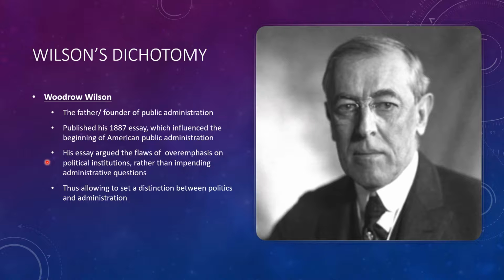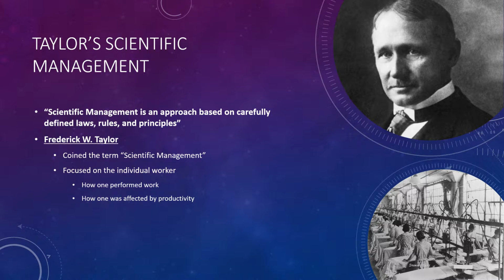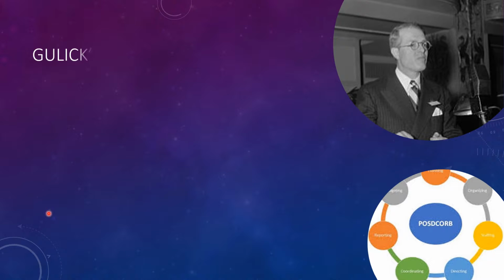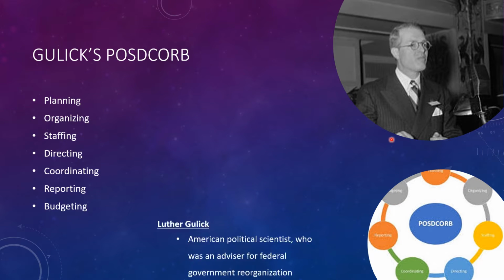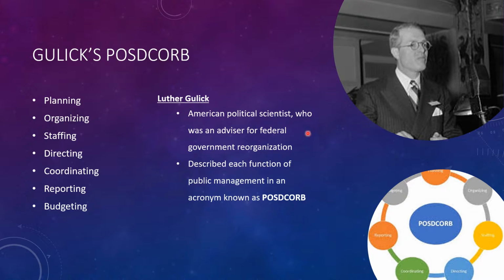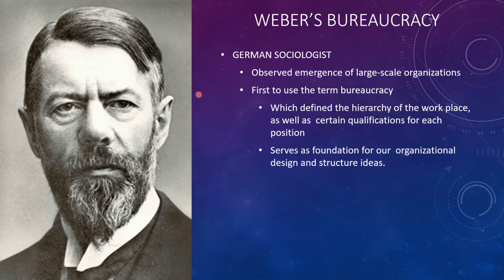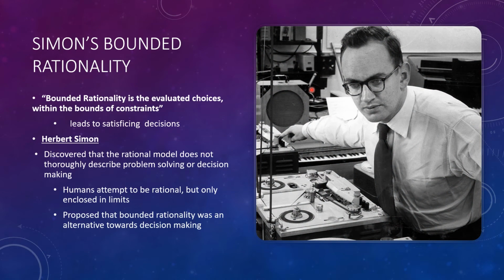Discussion Thread WK 2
Reference
Denhardt, B.R, Denhard V. J, & Blanc, A. T, (2014) Public Admistration: An Action orientation, Seventh Edition, Boston, MA., Jeans, S.